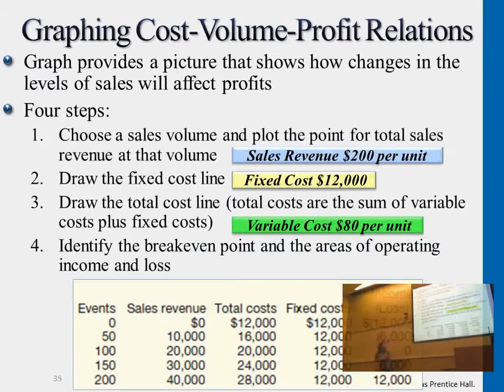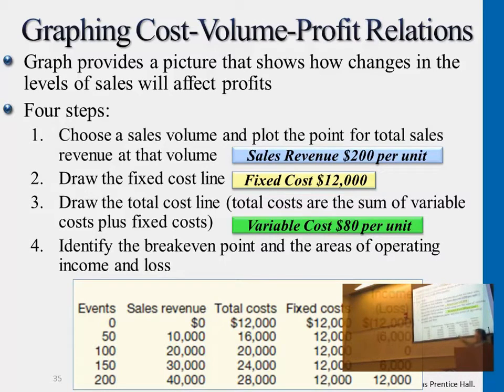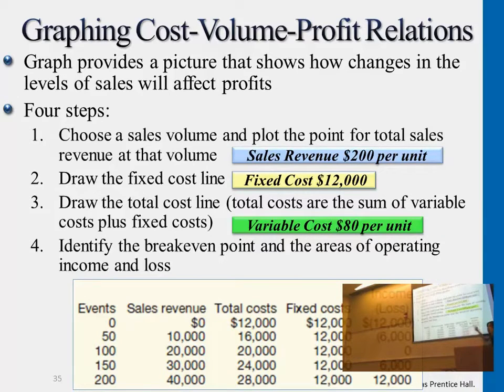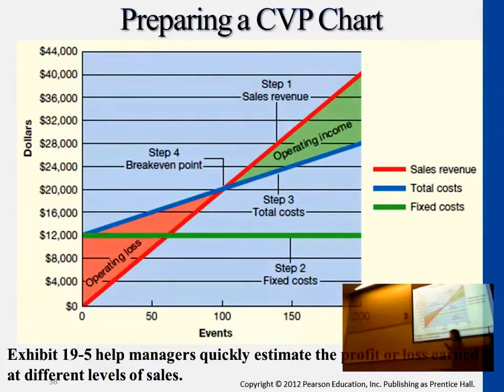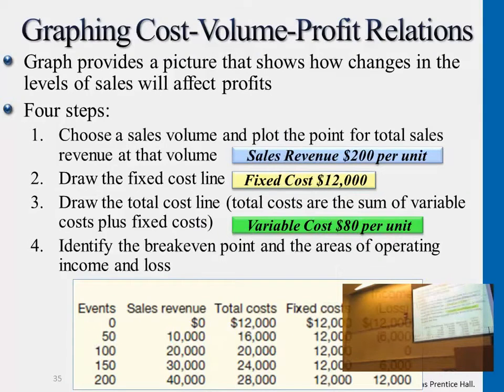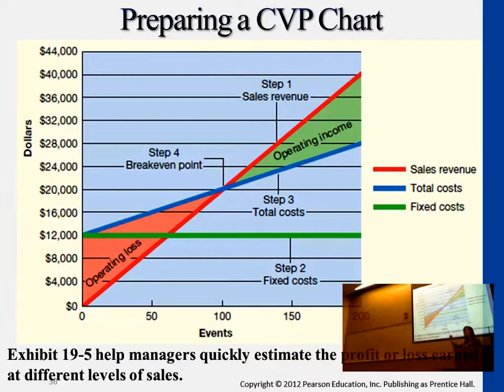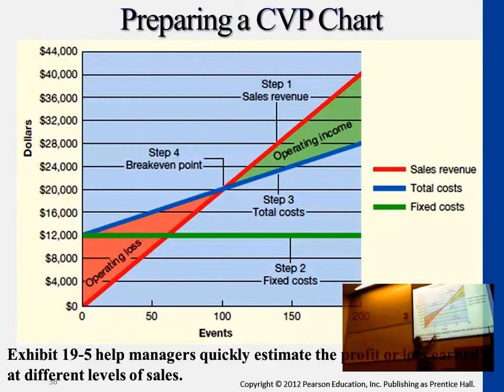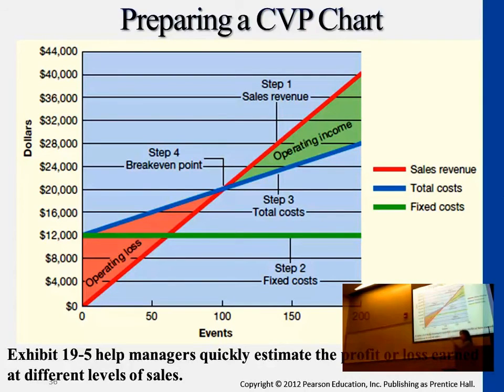Graphing CVP Relations and Preparing a CVP Chart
Description:

After a brief review of fixed, variable, and mixed costs, the Professor goes on to give a general idea of what a basic CVP (cost-volume-profit) analysis is. Afterwards, breakeven point is defined (as well as how to find it). Both the income statement and contribution margin approaches are also outlined, as well as utilizing CVP for profit planning. Finally, a brief overview of sensitivity analyses are given (and what they are used for).